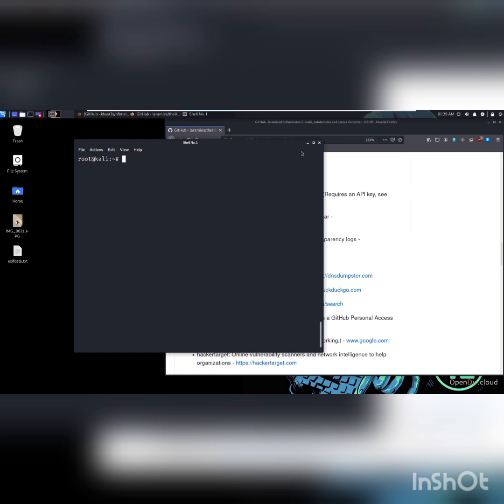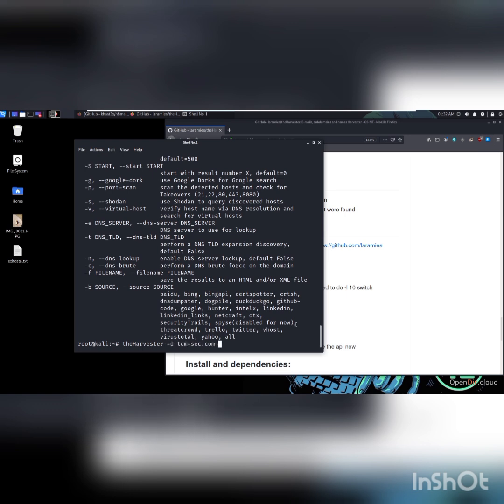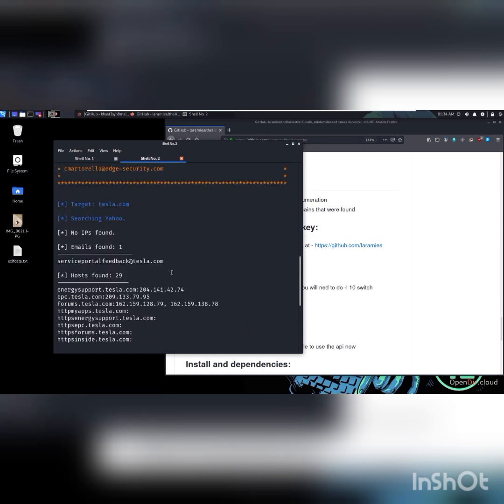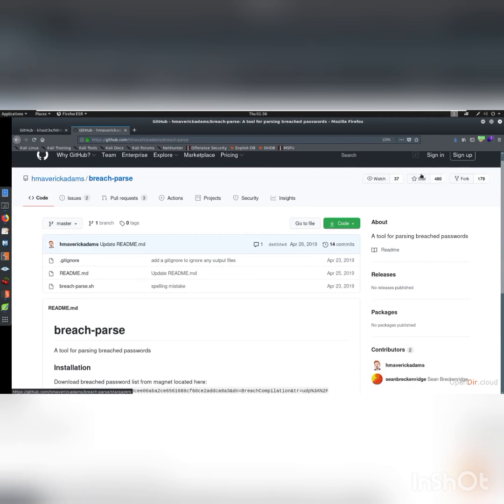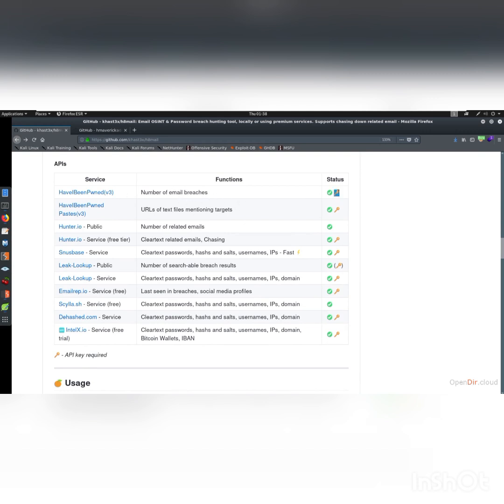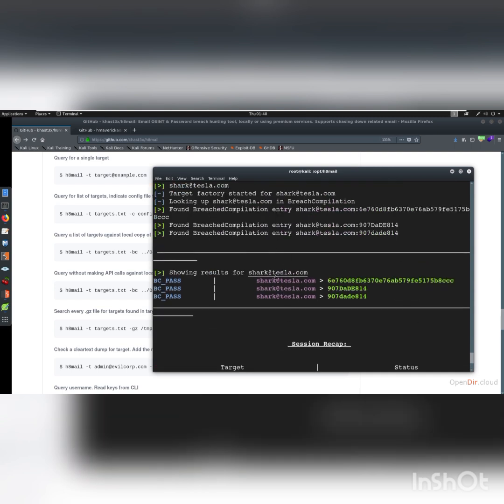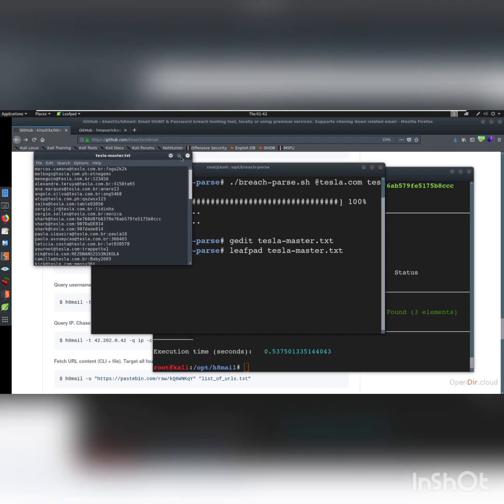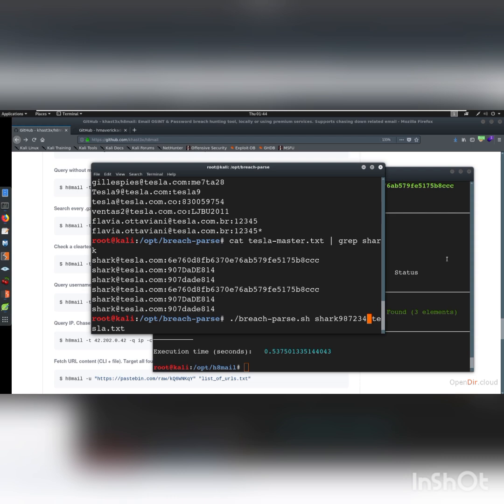Hunting Emails and Breached Data BY TECHNICAL DARKY